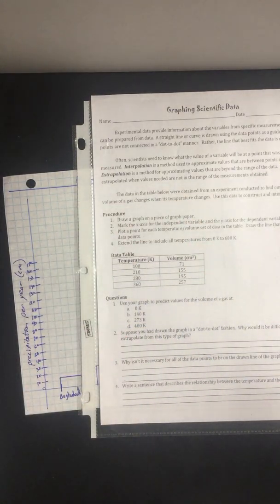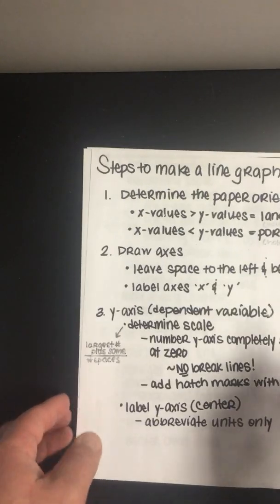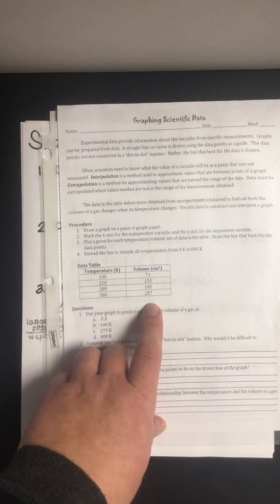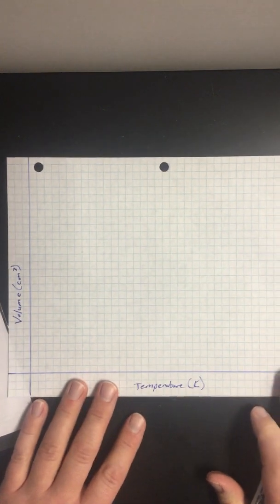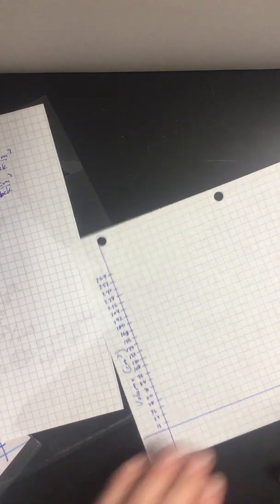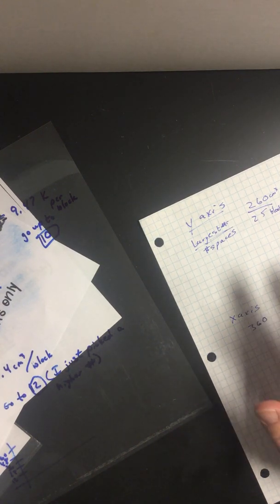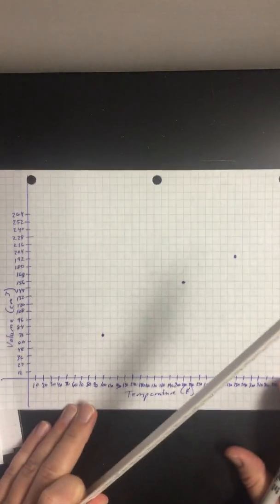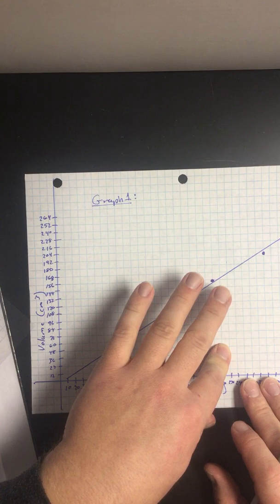Line Graph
Not my finest work.